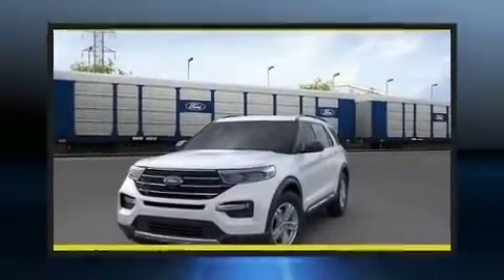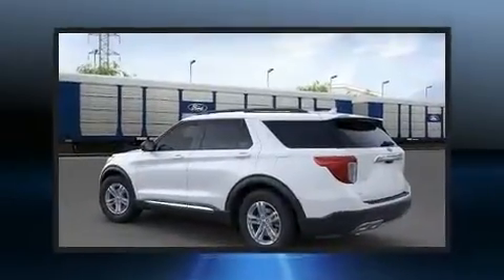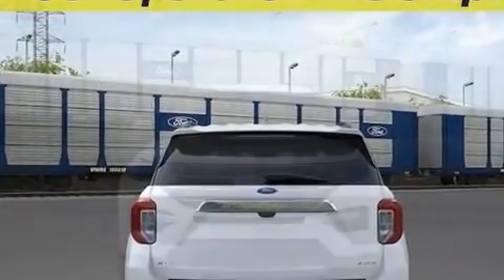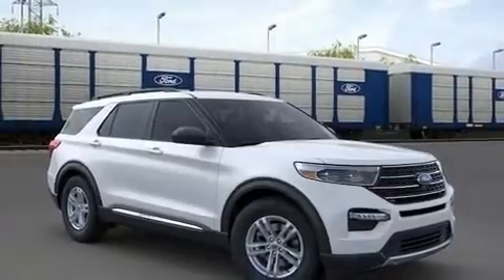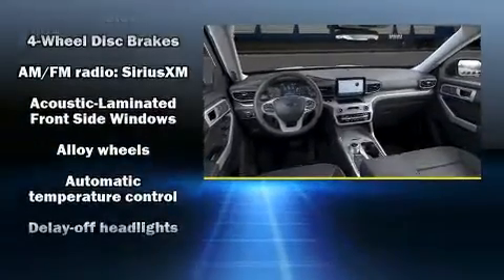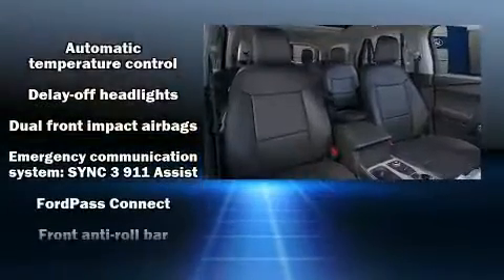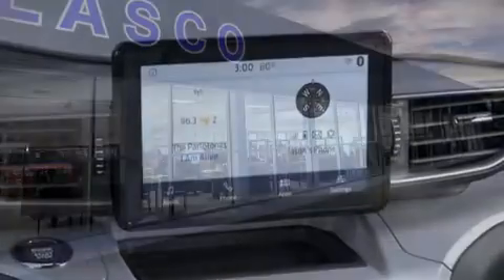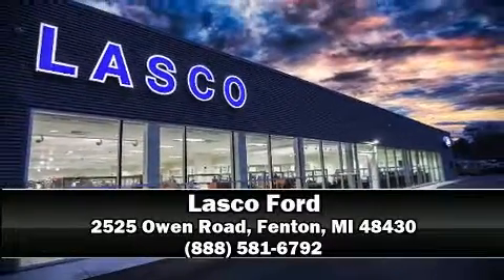2022 Ford Explorer XLT in Fenton, MI 48430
Lasco Ford
2525 Owen Road

You can expect a lot from the 2022 Ford Explorer. It features an automatic transmission, 4-wheel drive, and a 2.3 liter 4 cylinder engine. The engine breathes better thanks to a turbocharger, improving both performance and economy. All of the following features are included: power front seats, heated seats, fully automatic headlights, tilt steering wheel, lane departure warning, power windows, and a split folding rear seat. Third row seats provide an even greater maximum passenger capacity. Ford also prioritized safety and security by including: dual front impact airbags, front side impact airbags, traction control, brake assist, a security system, an emergency communication system, and 4 wheel disc brakes with ABS. For added security, dynamic Stability Control supplements the drivetrain. Are you ready to experience this vehicle for yourself?